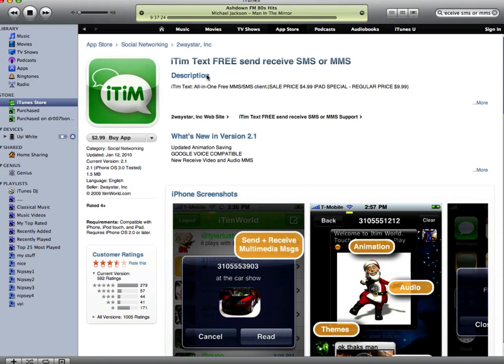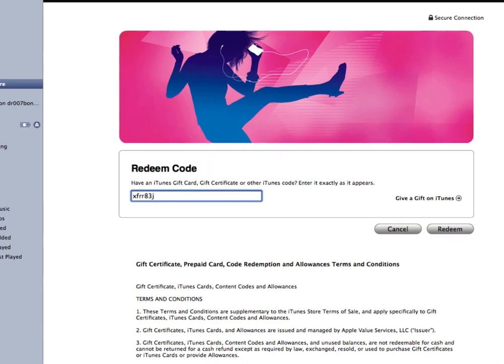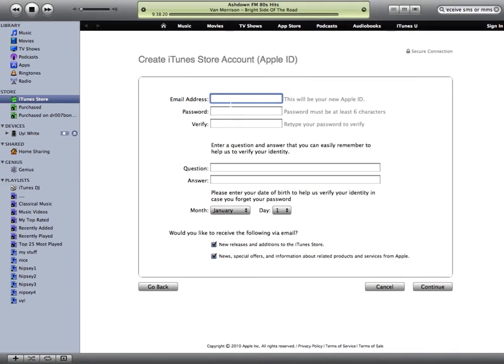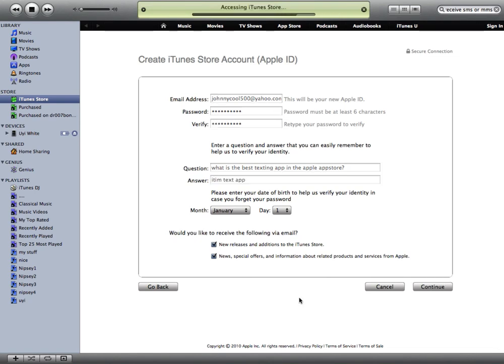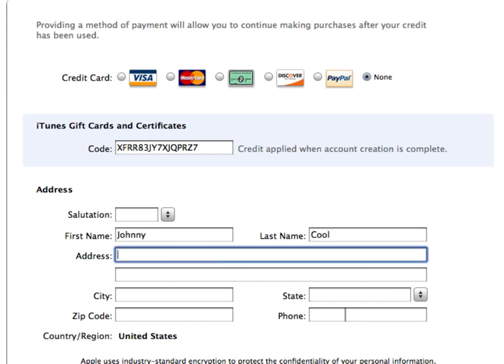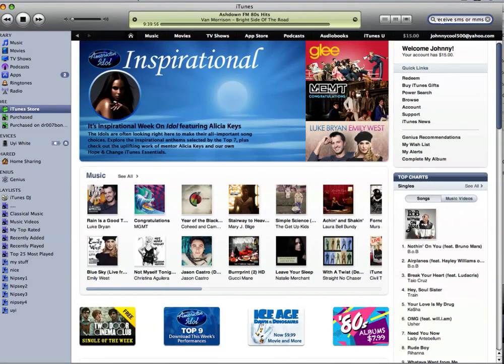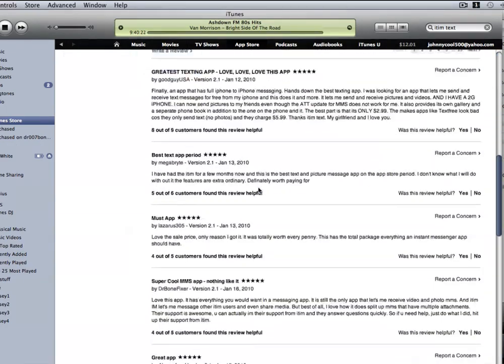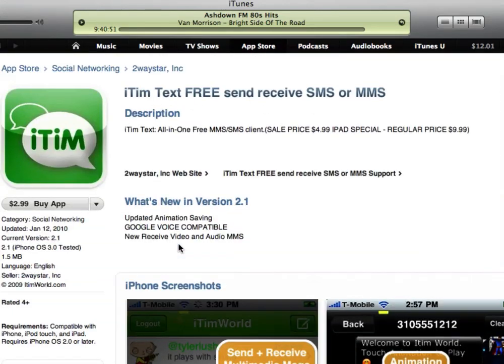How to Buy iPhone Apps Without a Credit Card.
A lot of people wonder if there is way to buy apps from the appstore even if you don't have a credit card. Yes, there is. I am going to show you how to buy apps from the appstore using an itunes giftcard and how to skip the part that asks you for your credit card information.